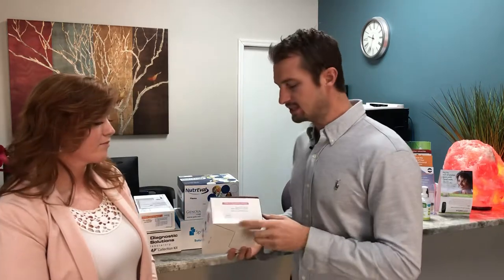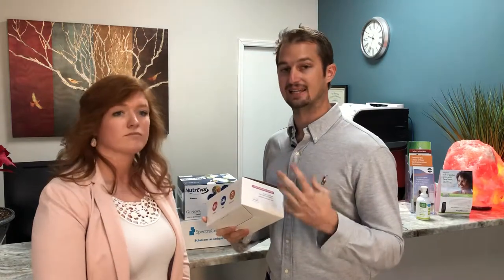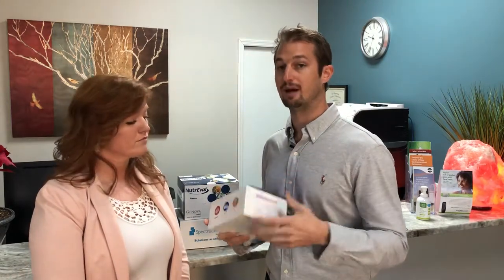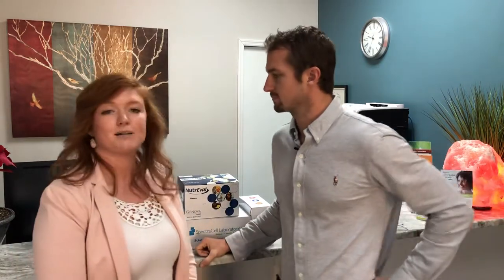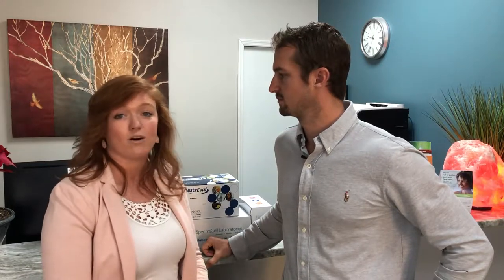Heavy metal toxicity testing